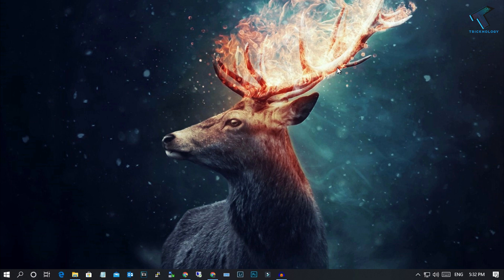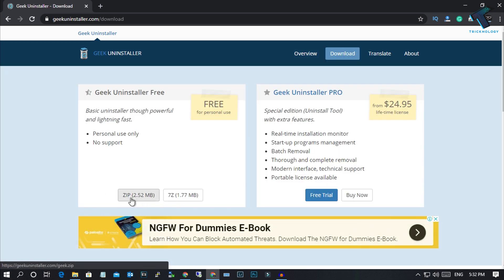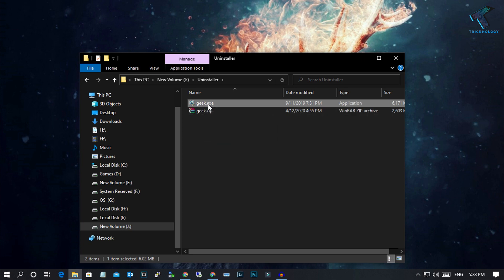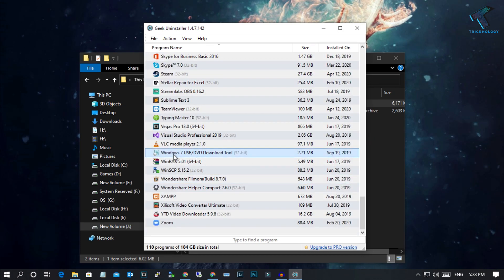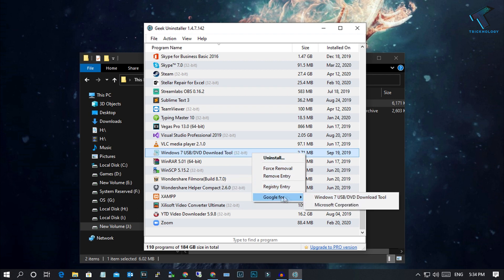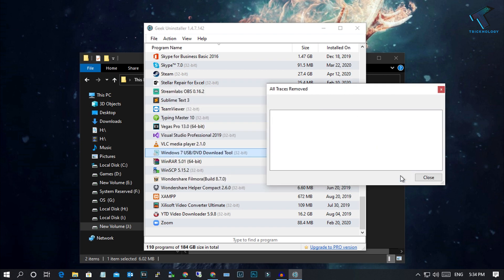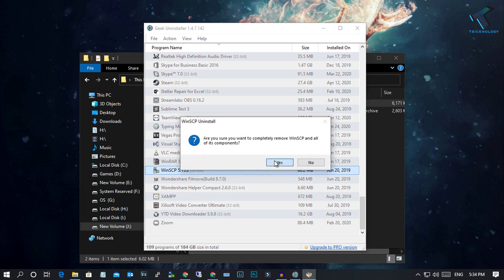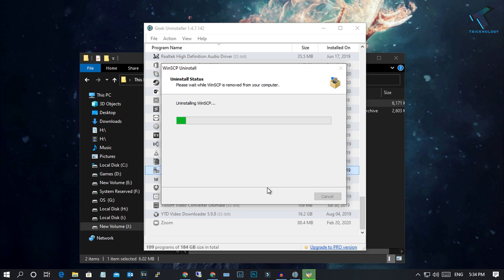Best Free Uninstaller Programs For Windows 10 (2020)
In this video, I will show you guys how the best Free Windows 10 Programs Uninstaller for your pc or Laptop.